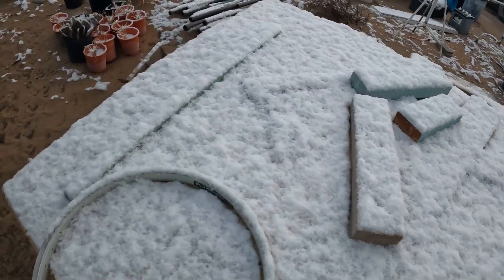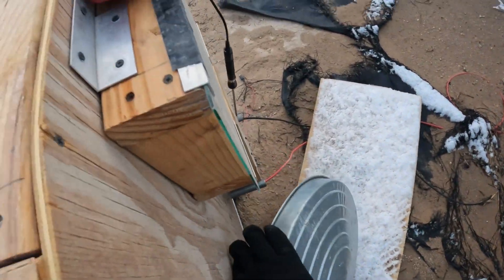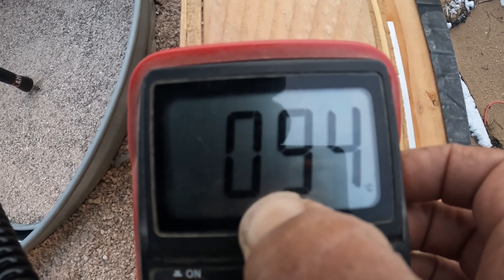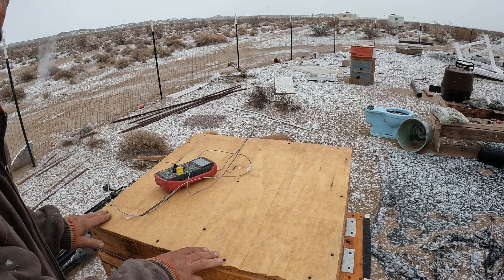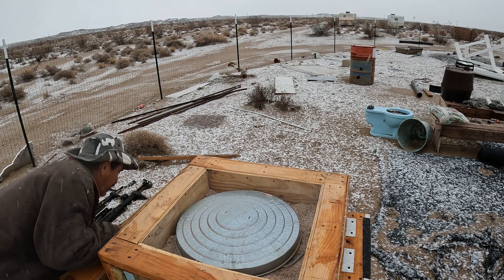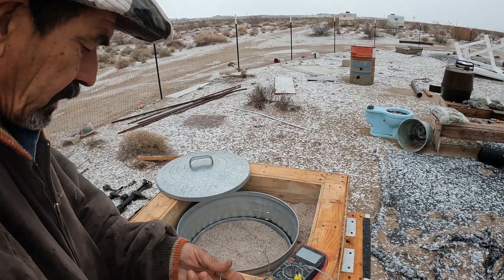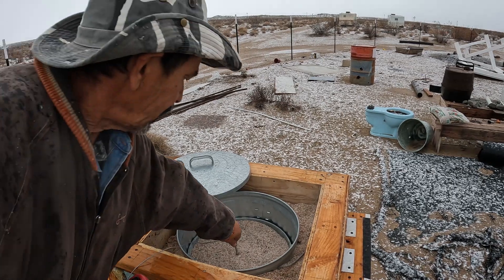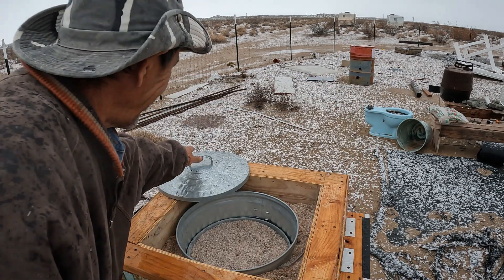240-Volt Element Holding Strong After 2 Months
So far so good on the 240-volt element powered by 510-watts and 120-volts DC. I will continue testing it until I need the panels to power the larger one, I am building. Also, I am thinking of building a small greenhouse with this prototype inside of it for further testing and to keep my starter plants in.